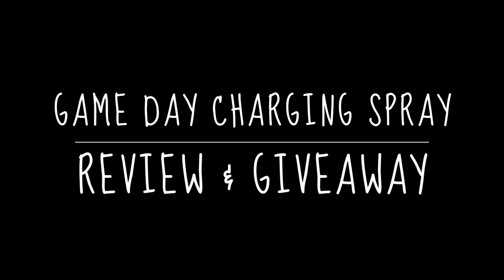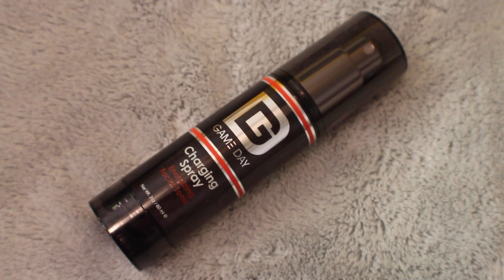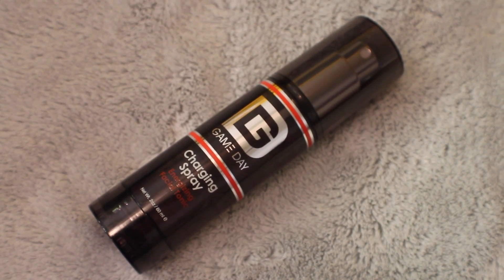Game Day Review & GIVEAWAY :: JonathanCurtisOnYT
Hey guys! Sorry I haven't done a review in a while. Hope you like it! Rules are below!

Filmed & Edited by @hannahloljk